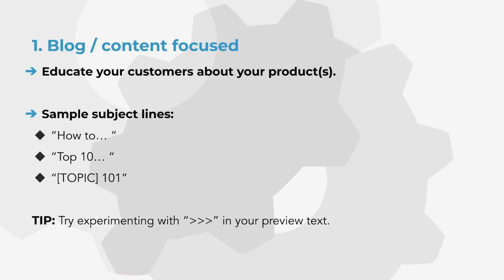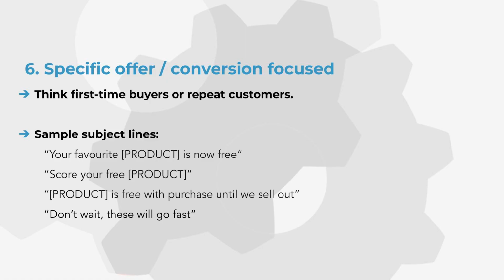24 4 5 Email chiến dịch Campaign Email